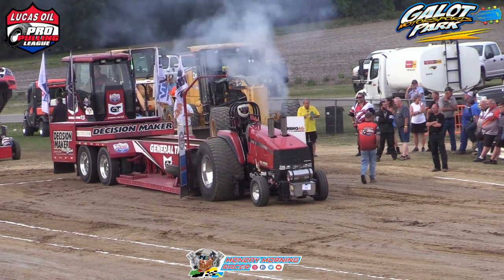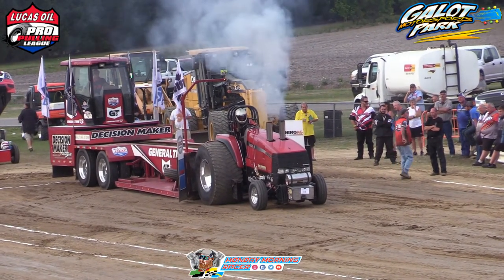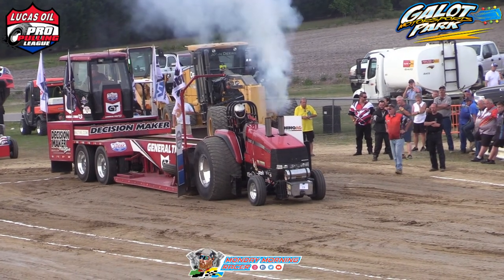TRACTOR PULLING 2021 | Super Stock/Pro Stock | GALOT Motorsports Park | Lucas Pro Pulling League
The tractor pulling season for the Lucas Pro Pulling League got the slack out of the chain for 2021 at GALOT Motorsports Park for their Mule City 300. This video showcases super stock, pro stock tractor.

It's great to have HERO SOAP COMPANY partnering with Monday Morning Race.  If you want to feel and smell great by using an all natural product; all the while supporting a veteran owned company that supports veterans and MMR - follow this link and subscribe to Hero Soap Company!

GEARHEAD COFFEE company is THE coffee for gearheads, motorhead, and motorsport nuts.  All of their blends are smooth and delicious with branding that matches your interest.

Want to support MMR cover motorsports?  You can also follow MMR on Facebook, Instagam, and Twitter.